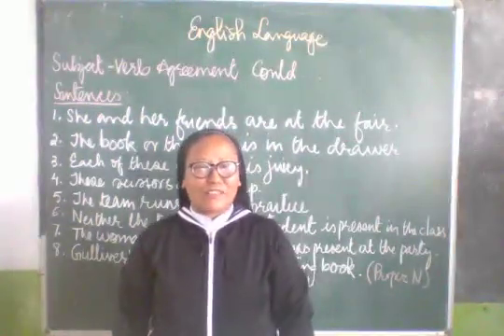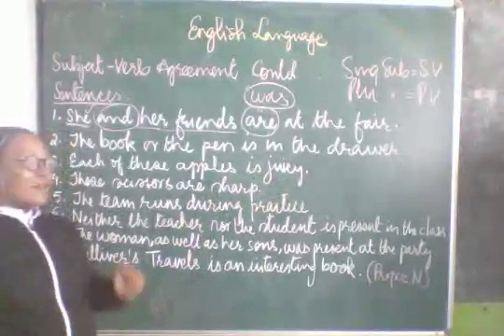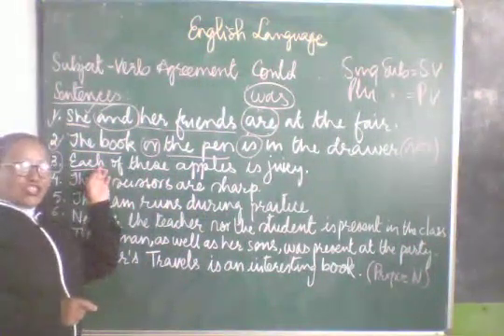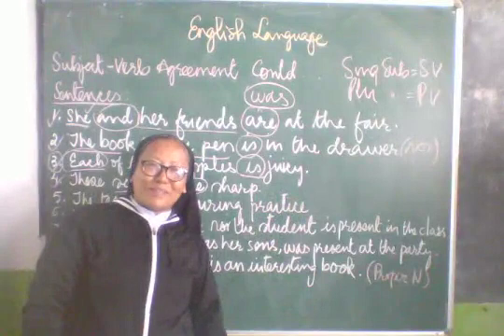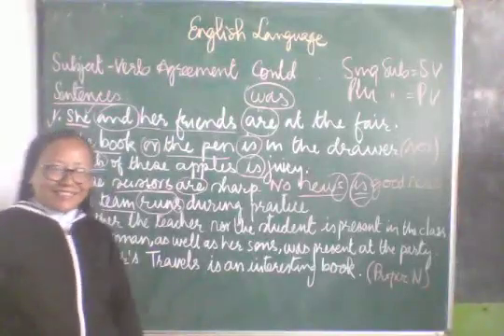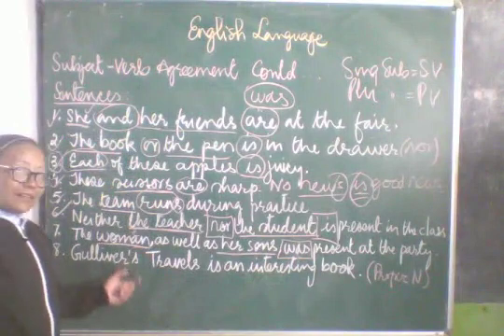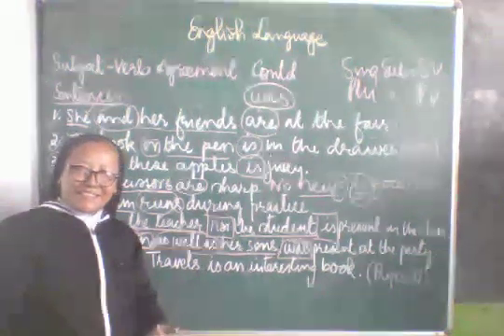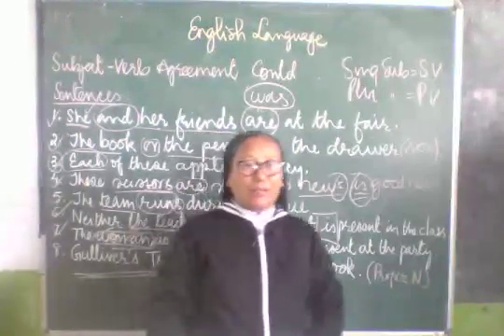CLASS 5 English Language Subject Verb Agreement Continuation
Sr. Roselima Sjc